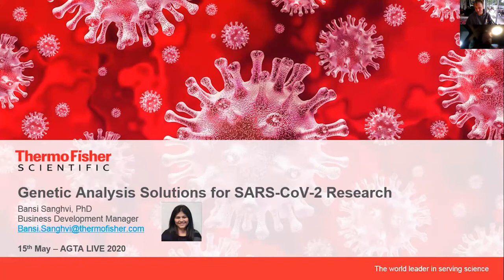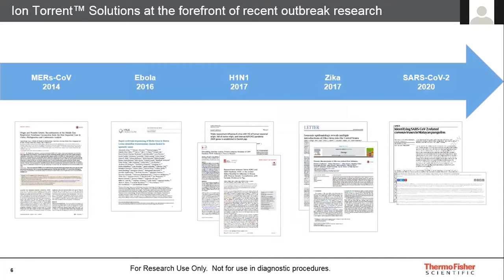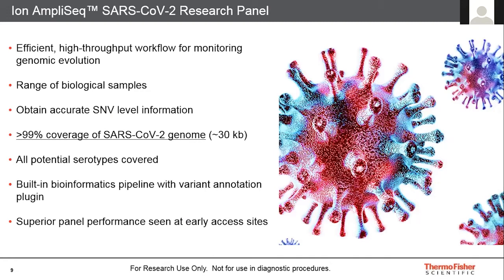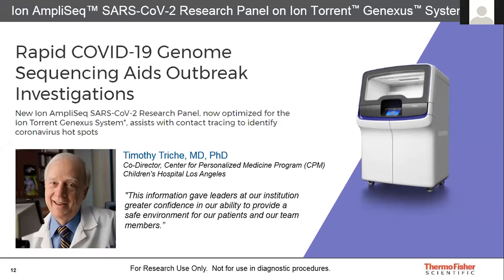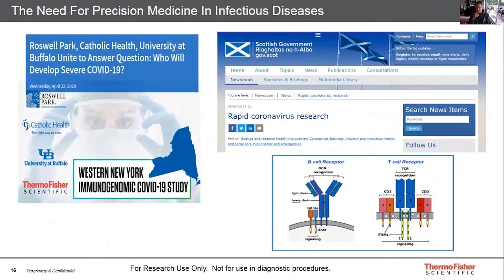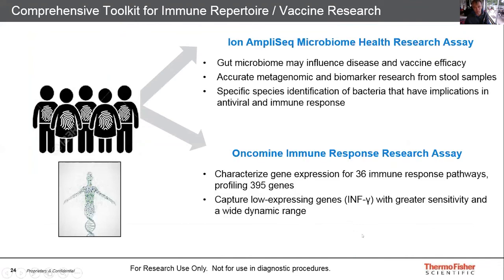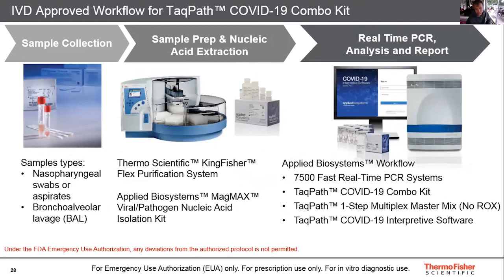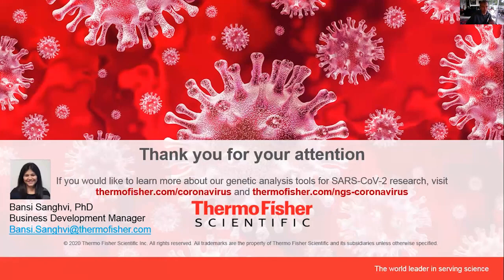AGTA Live 2020: Bansi Sanghvi - Genetic analysis solutions for SARS-CoV-2 research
AGTA Live 2020: COVID19

Bansi Sanghvi (Thermo Fisher Scientific)